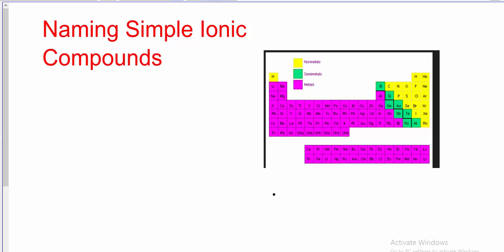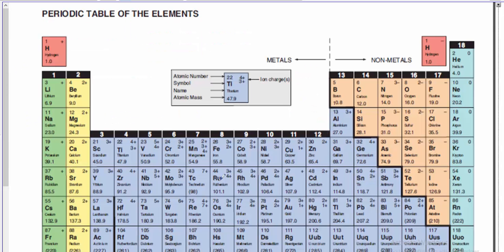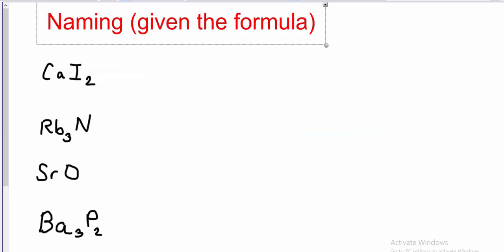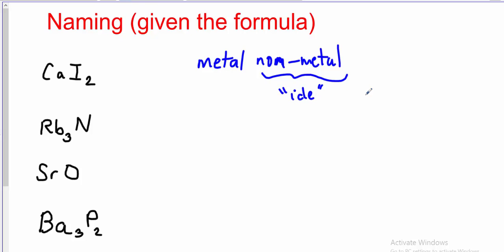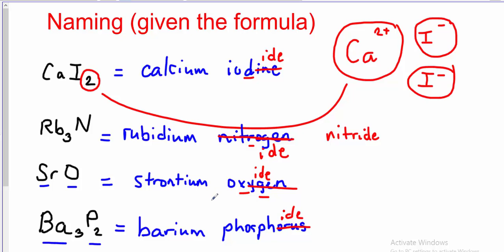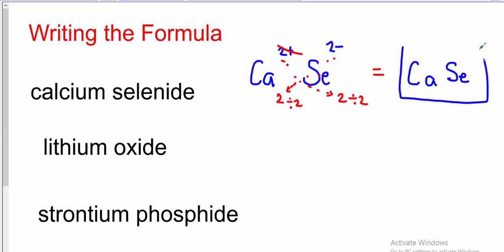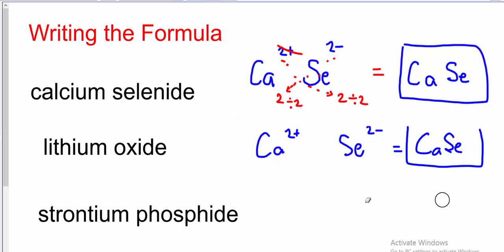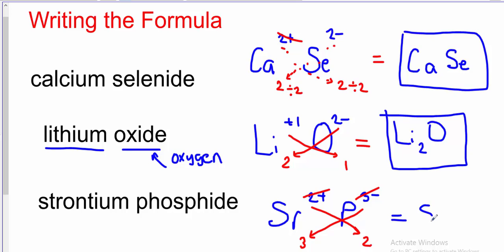Naming Simple Ionic Compounds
Chemistry 11 Lesson- Nomenclature